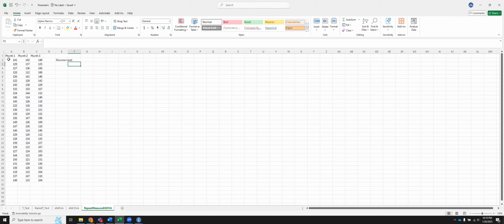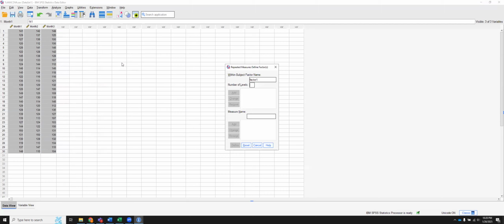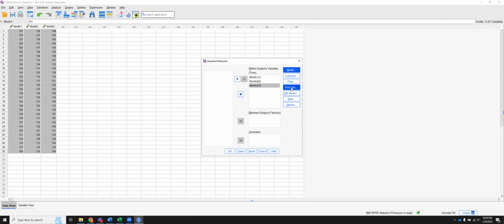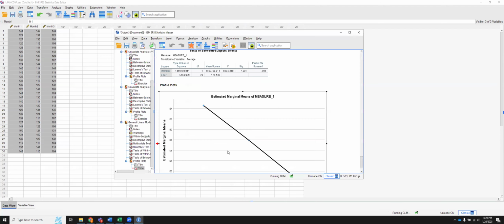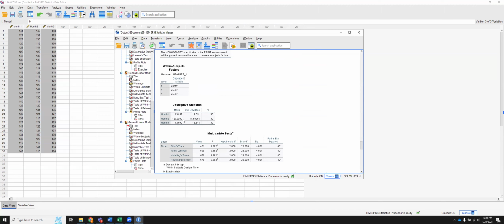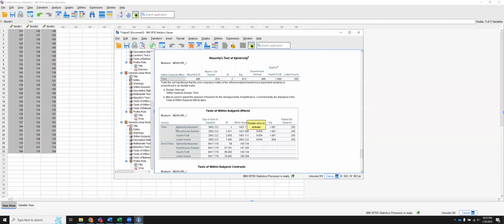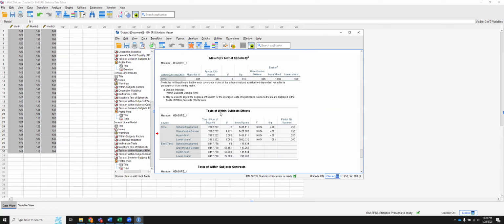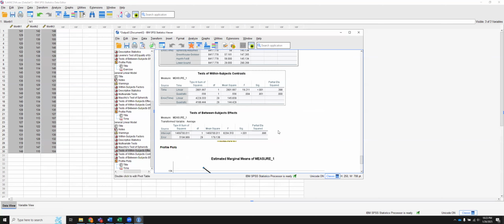Repeat Measures ANOVA